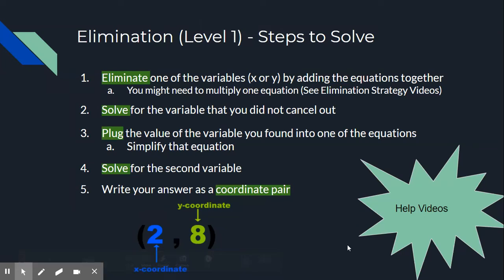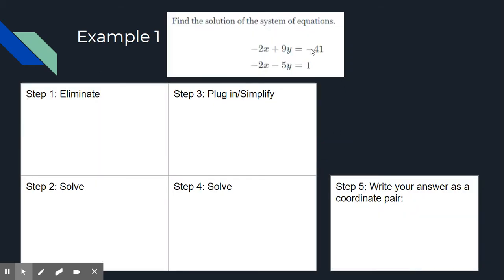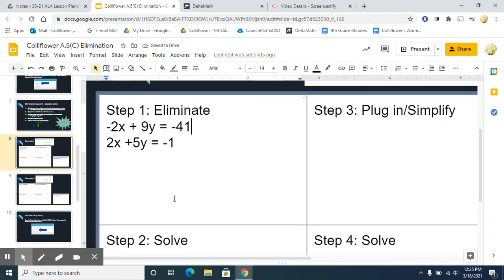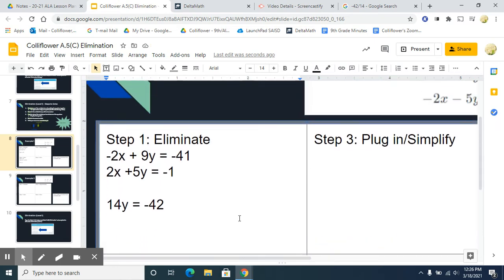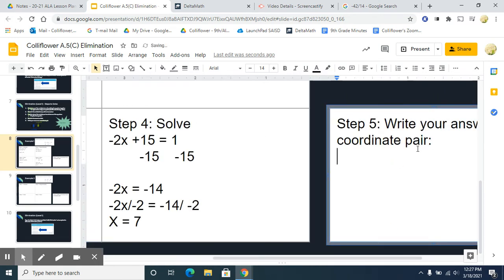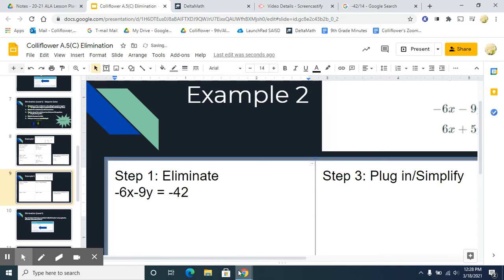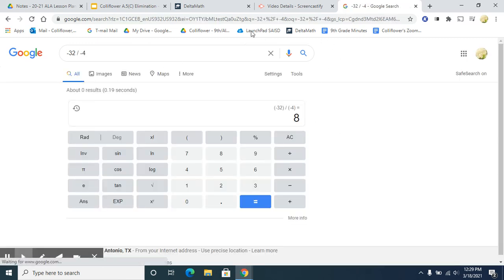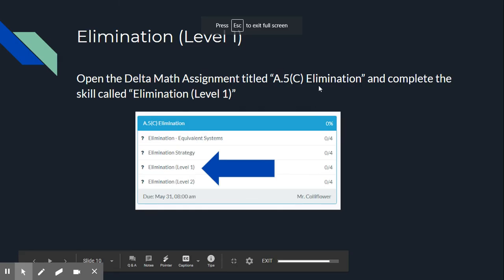Elimination (Part 2) A.5(C)